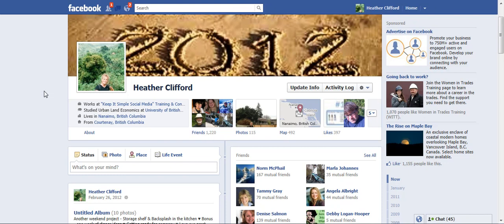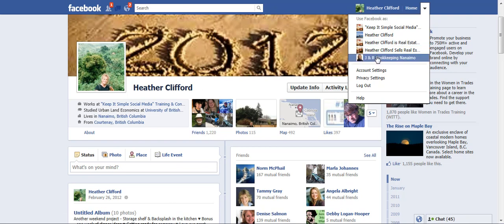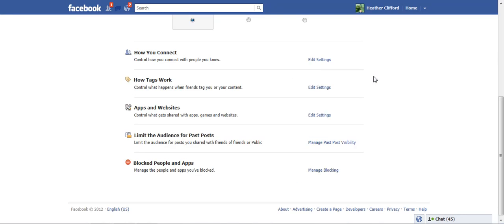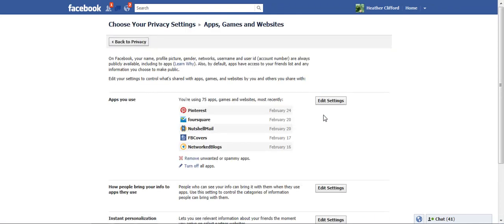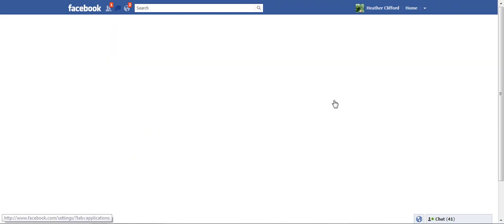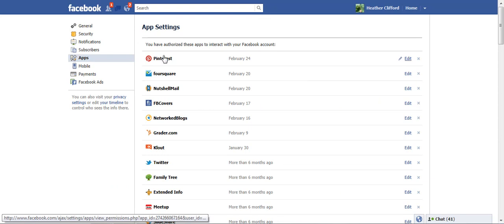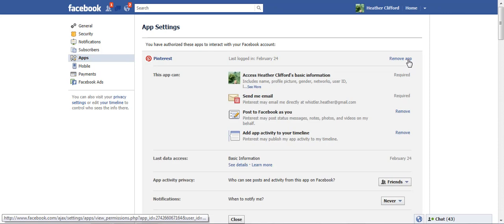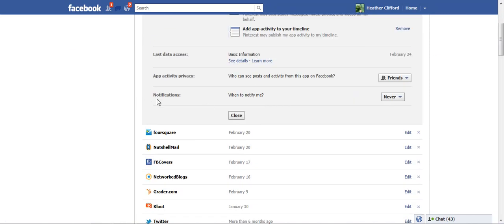How toTurn off Pinterest Notifications ♥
Another way to turn off Pinterest Notifications - if you set up through Twitter do the same thing, go into settings
Heather lives in beautiful Nanaimo and teaches hands on social media clinics through-out BC